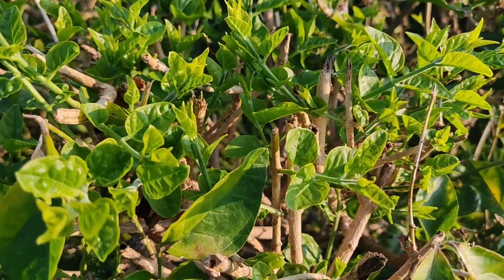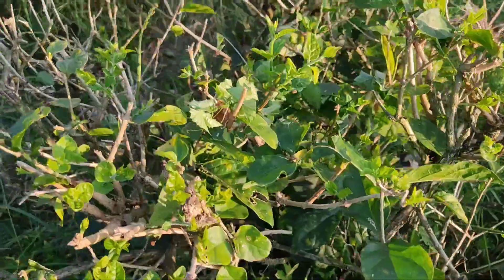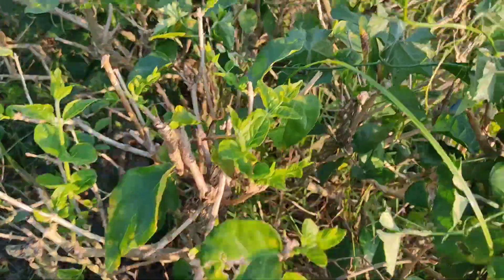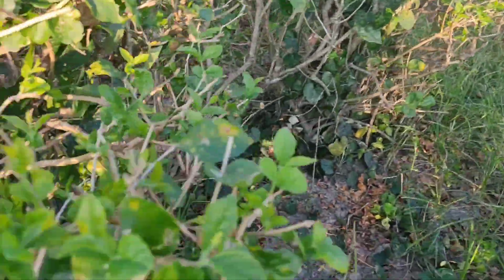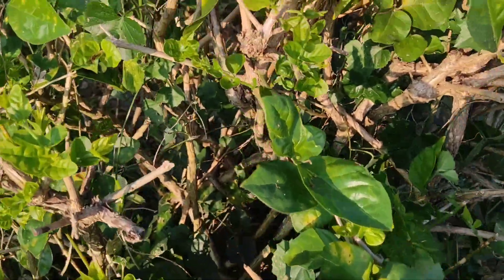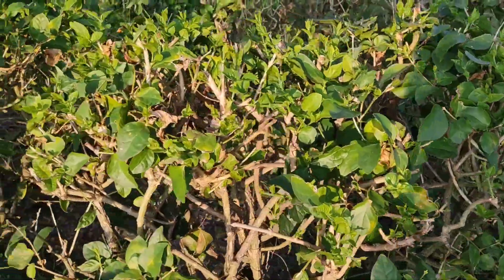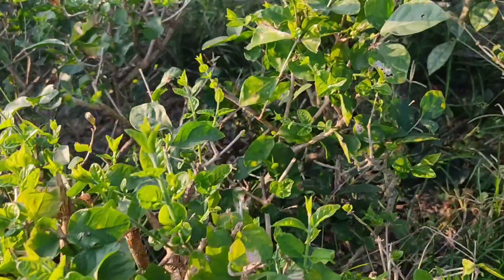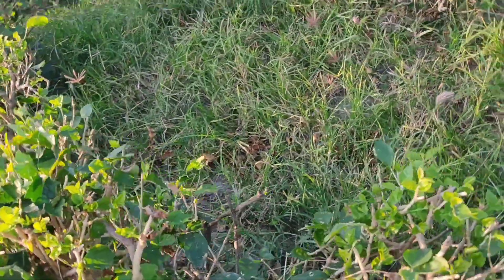மல்லி பூ கொத்து கொத்தாக வரவேண்டுமா?? அப்போ இந்த மாதிரி கட் பண்ணுங்க, Do this for your Jasmine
மல்லி பூ கொத்து கொத்தாக வரவேண்டுமா?? அப்போ இந்த மாதிரி கட் பண்ணுங்க, Do this technique for your Jasmine gardens for higher flower productions